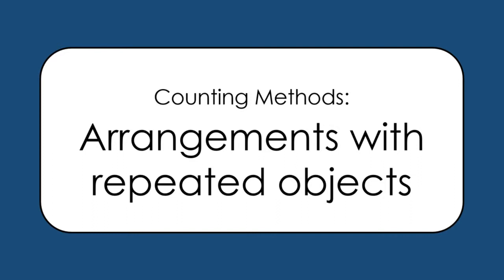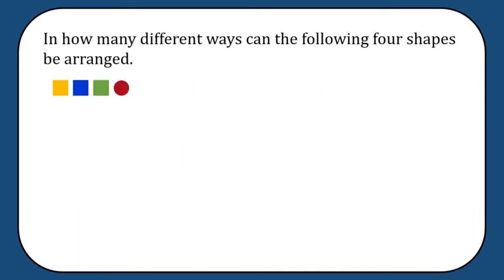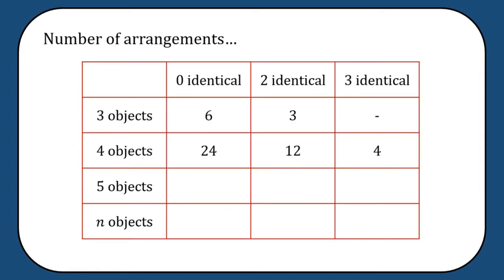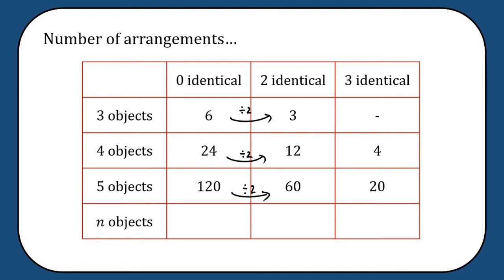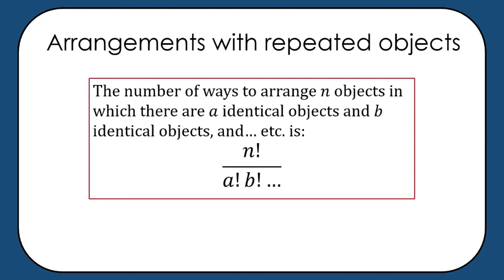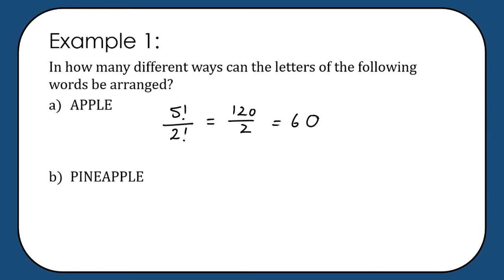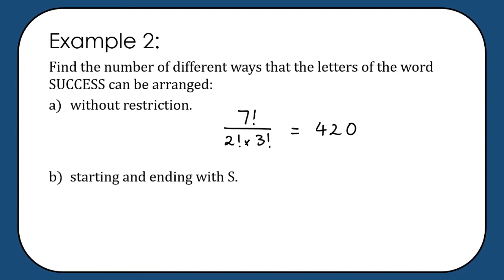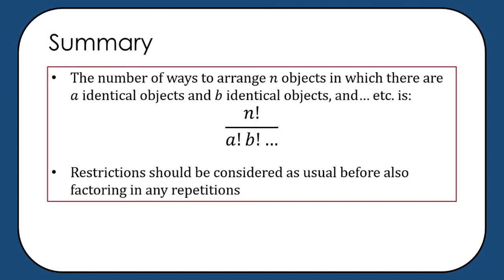04 Arrangements with repeated objects